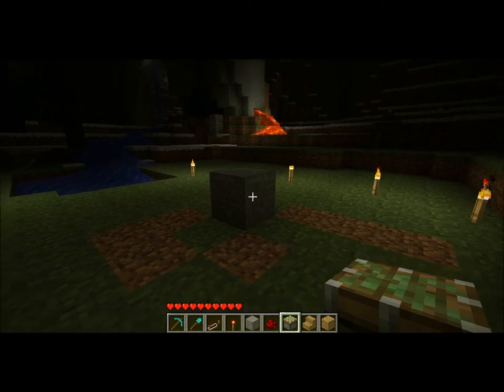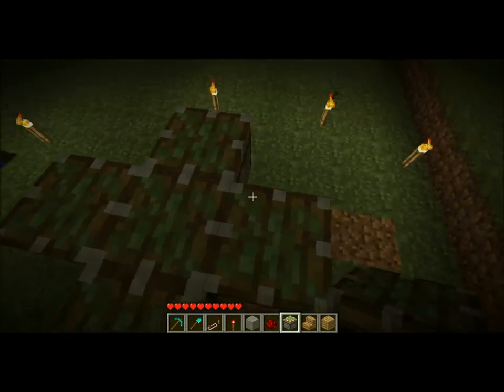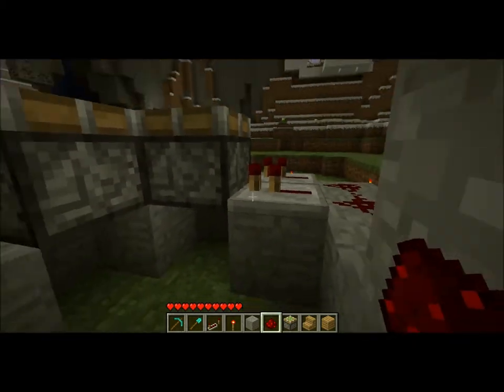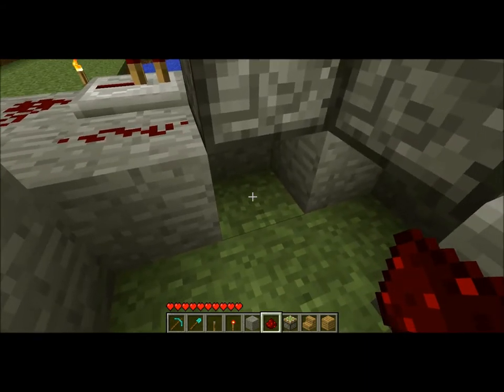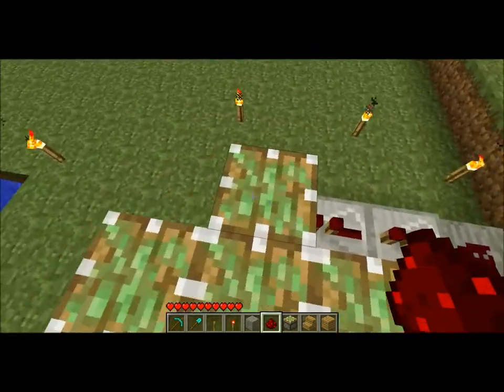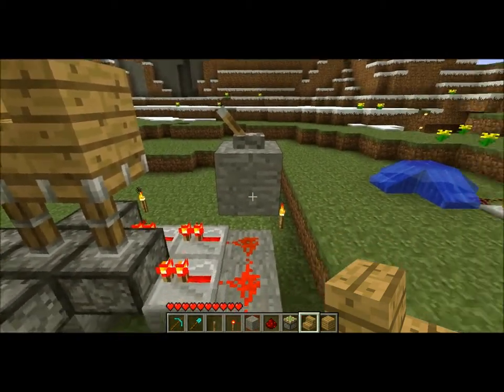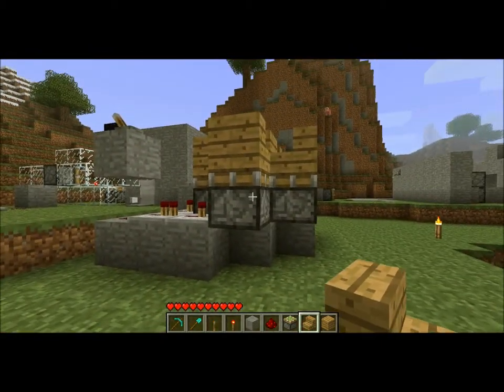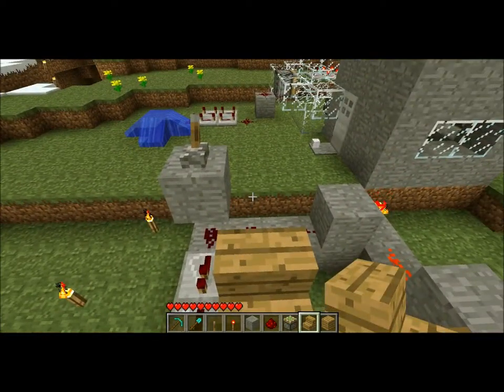Minecraft Inventions: Retractable Dining Sets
Yeah, I realize it's taking a while for these videos. Ironically, it's when I'm NOT in college that I'm so busy I can barely do videos.